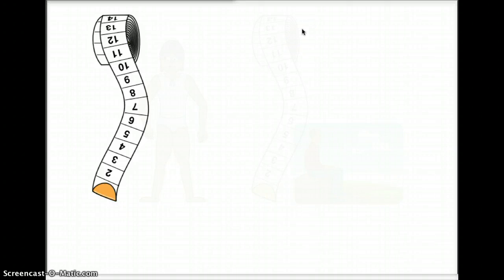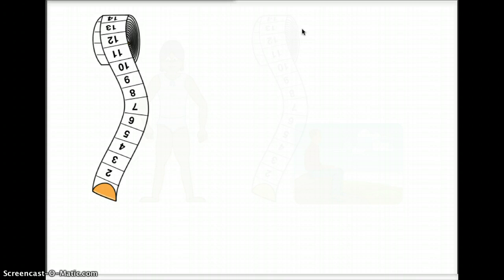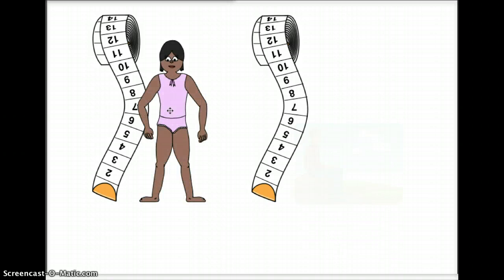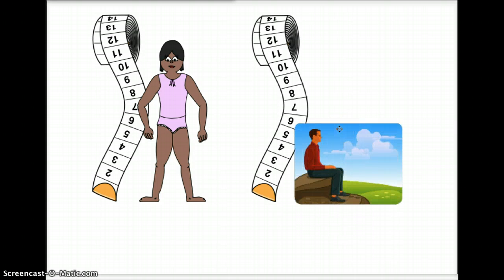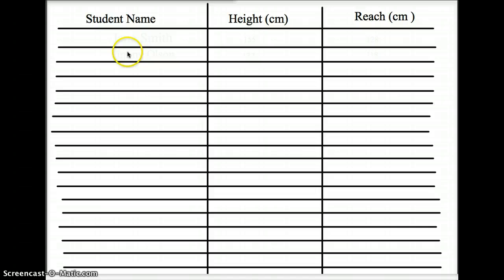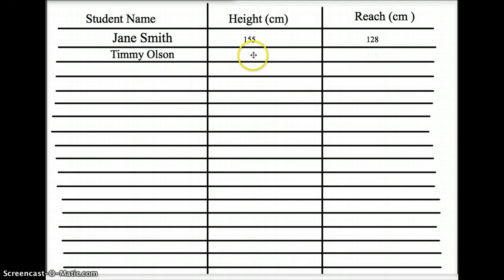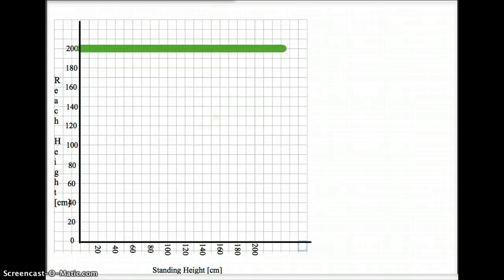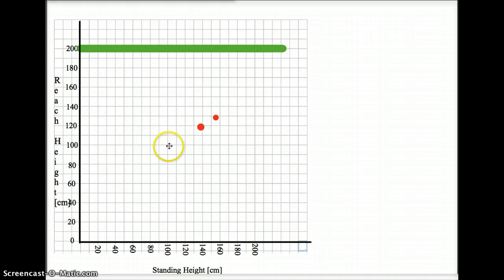Newton's Revenge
Measuring Height and Sitting Reach Height